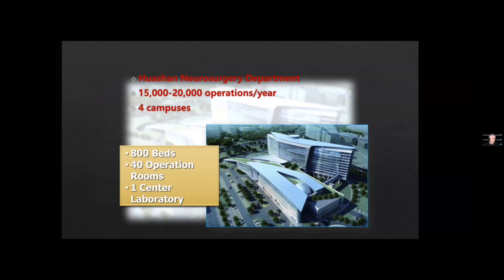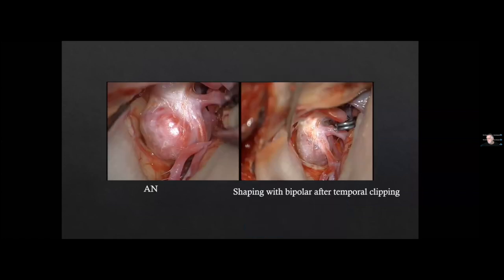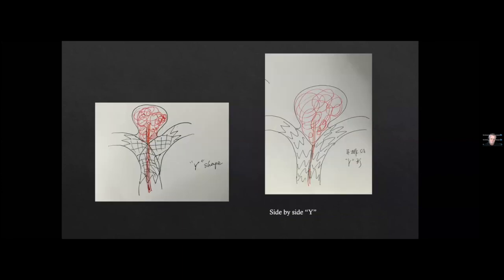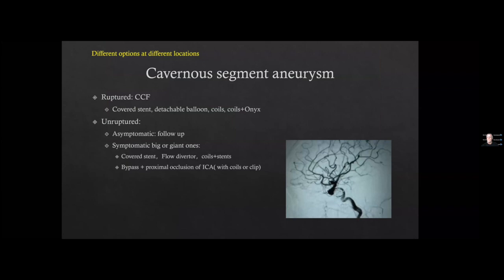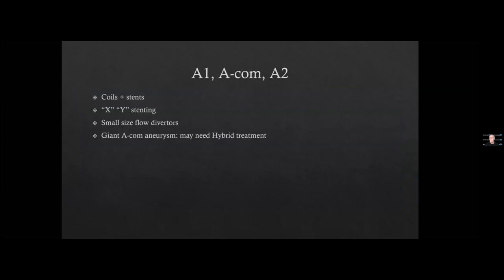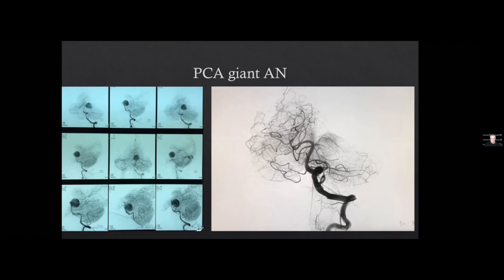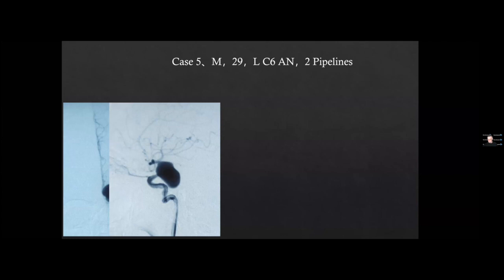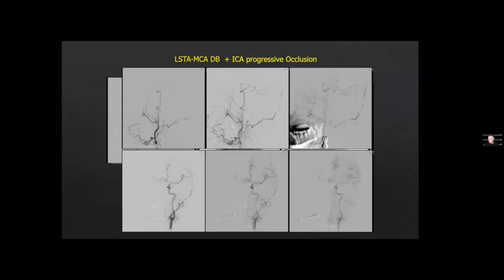Comparisonn of Endovascular and Microsurgical Managements of Brain Aneurysms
Stay up to date with the latest information about Neurosurgery. This video is about Comparisonn of Endovascular and Microsurgical Managements of Brain Aneurysms